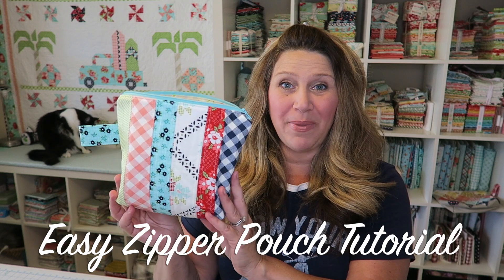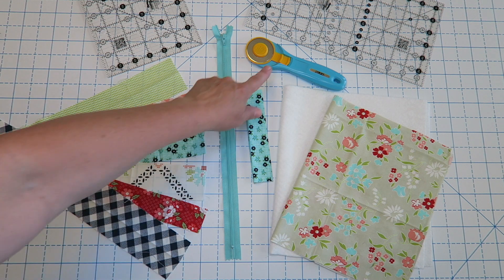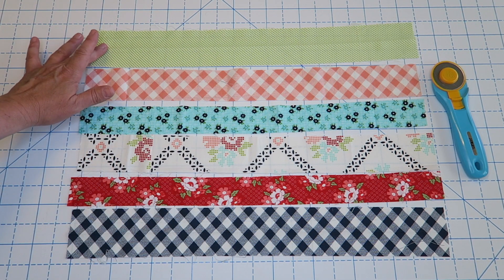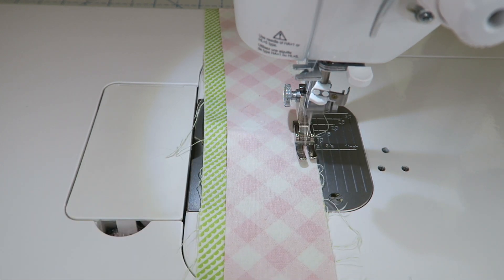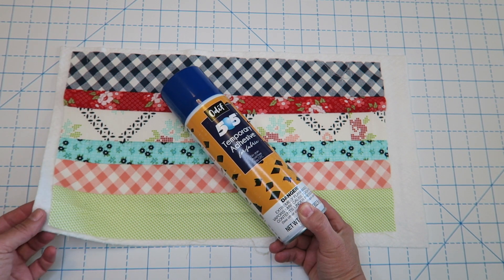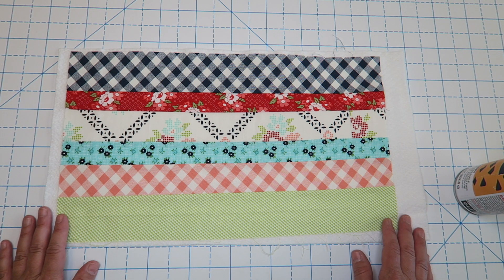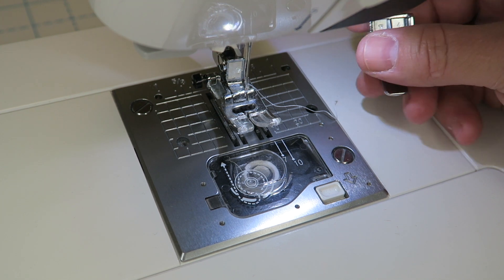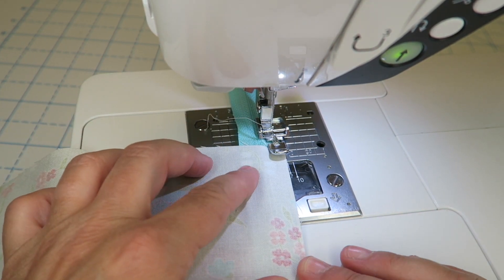Easy Zipper Pouch // SEWING TUTORIAL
Do you prefer written instructions?
Cutting Instructions
Outside Fabric:
(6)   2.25” x 19” strips
Lining Fabric:
(2) 10” x 8.75”
100% Cotton Batting OR Fusible Fleece:
(1)  11” x 18”
Strap Fabric:
(1)  3” x 6”
Zipper: 14” polyester zipper

* Box Corner Ruler
* 100% Cotton Quilt Batting
* Fusible Fleece
* 50wt Aurifil 100% Cotton Thread
* Clover Hera Marker
* Creative Grids Ruler
* Panasonic Cordless Iron
* Wonder Clips
* Magnetic Pin Bowl
* Olfa 45mm Rotary Cutter
* OLFA 45mm Endurance Blade
* Olfa Deluxe Cutting Mat
* Frixion Erasable Pens